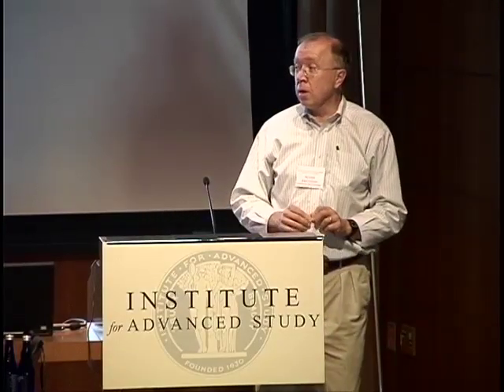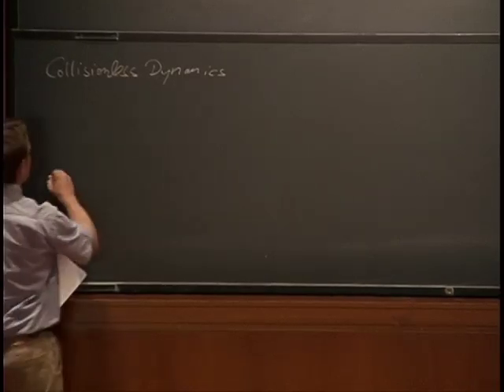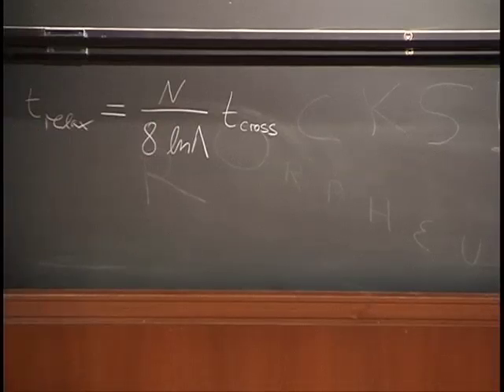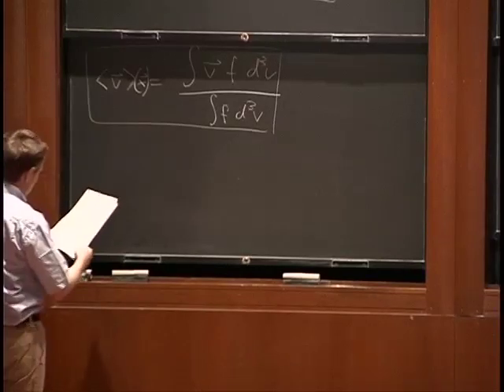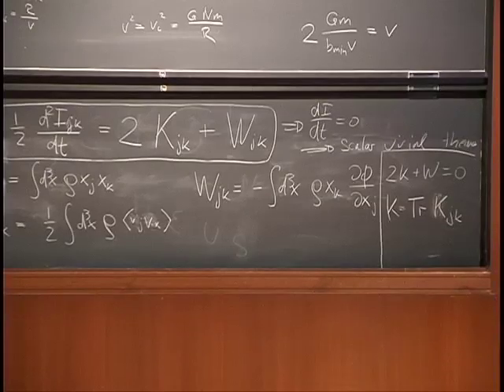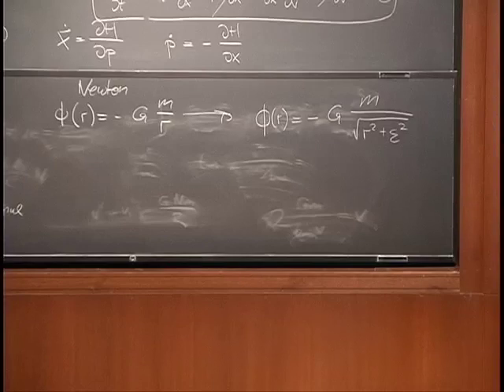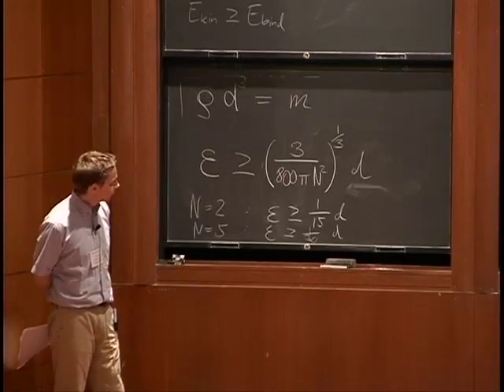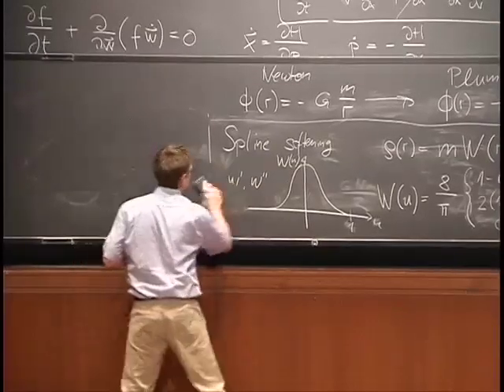Collisionless Dynamics and Smoothed Particle Hydrodynamics, Part 1 - Volker Springel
Collisionless Dynamics and Smoothed Particle Hydrodynamics, Part 1
Volker Springel
Max Planck Institute for Astrophysics